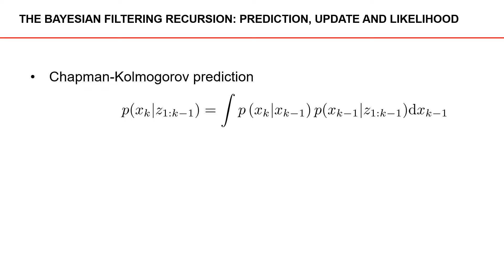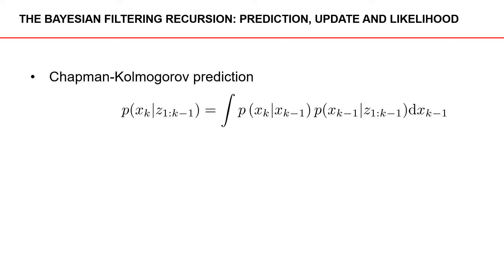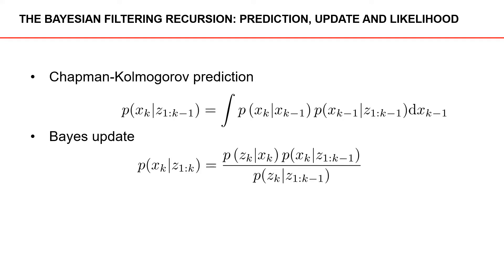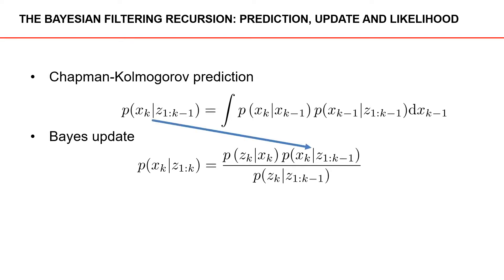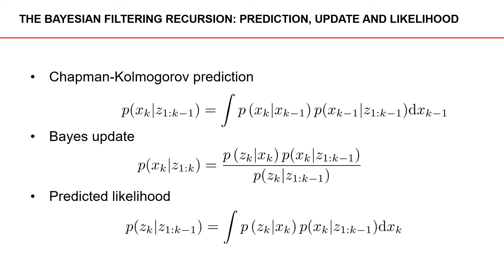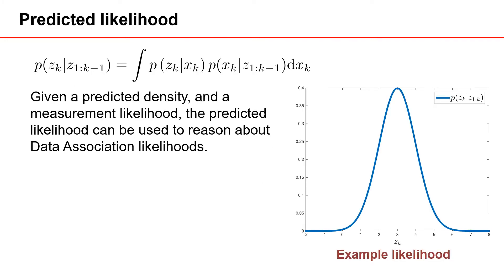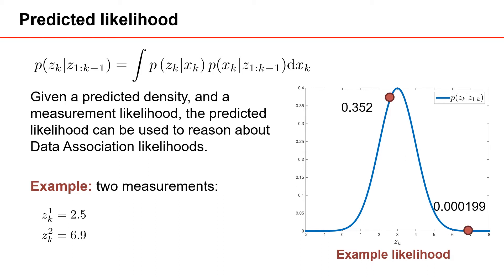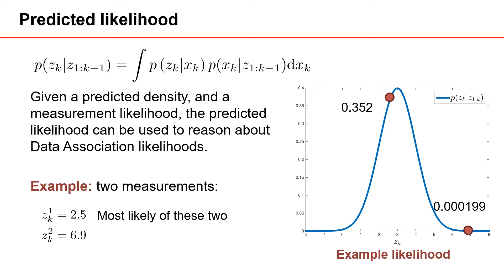Prediction, Update, Likelihood